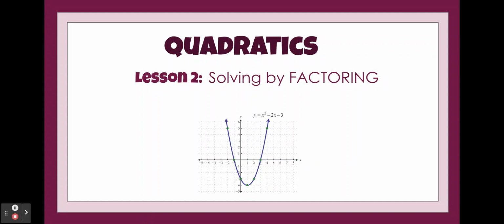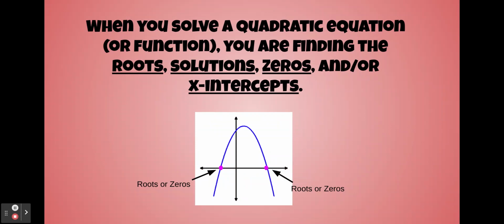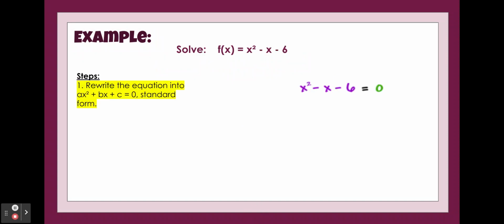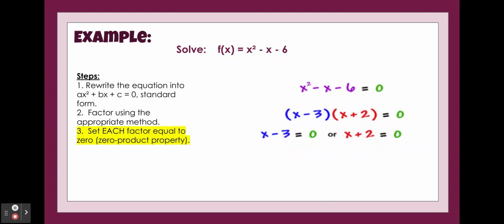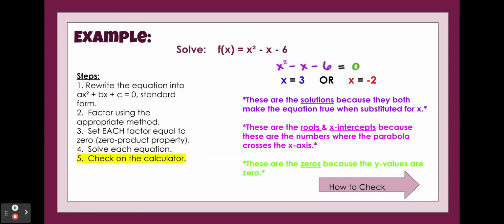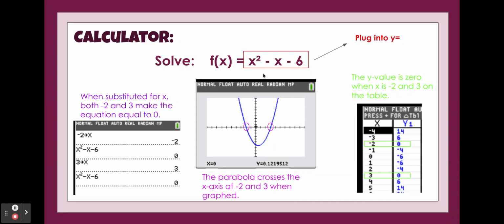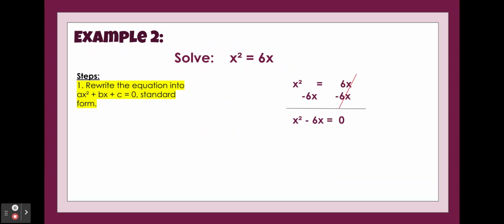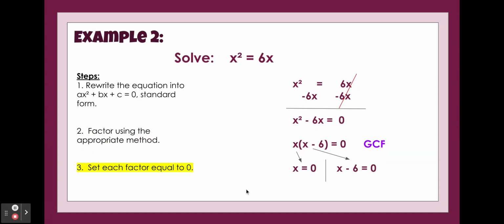Solve by Factoring Edpuzzle - Google Slides